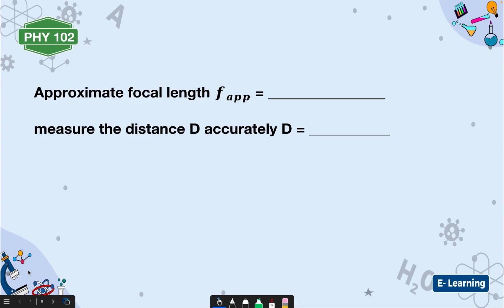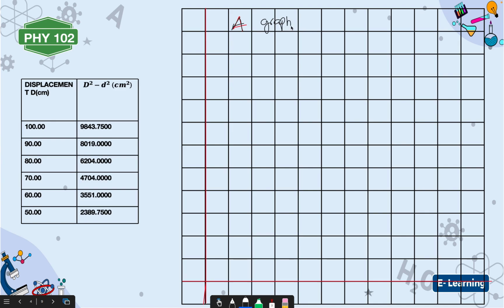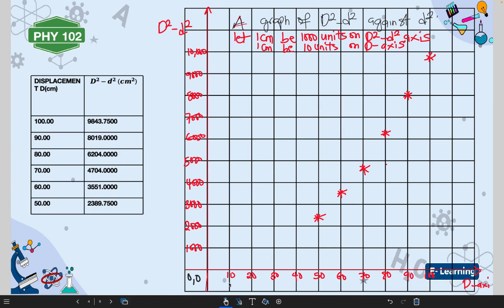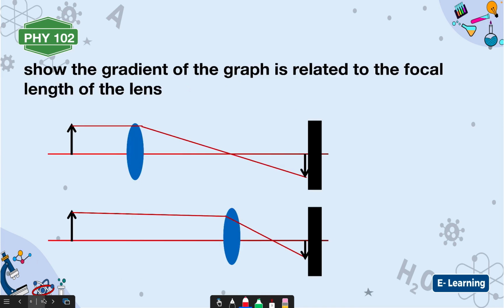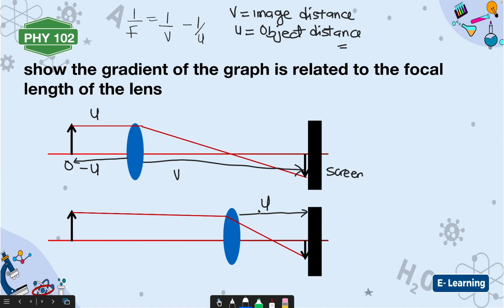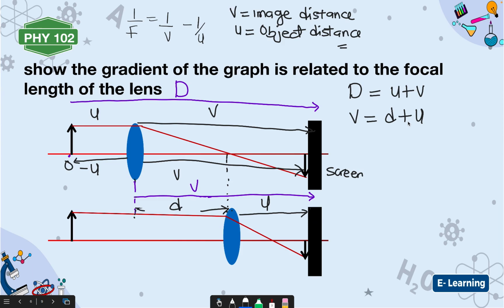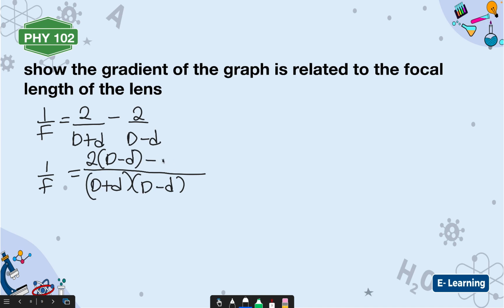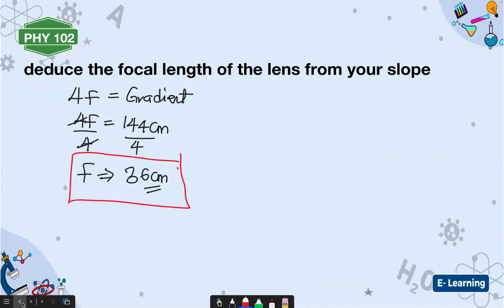PHY 102 L6 PRACTICAL - DETERMINATION OF FOCAL LENGTH OF A CONVEX MIRROR USING DISPLACEMENTS METHOD